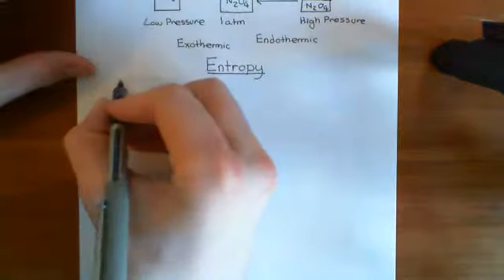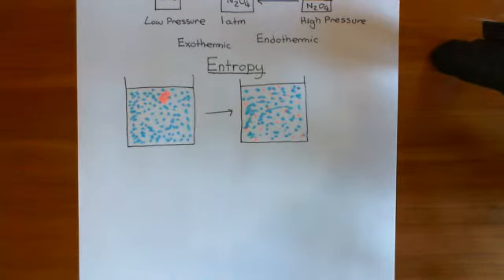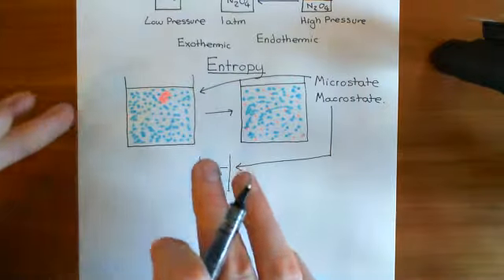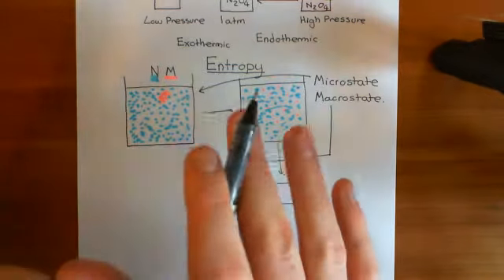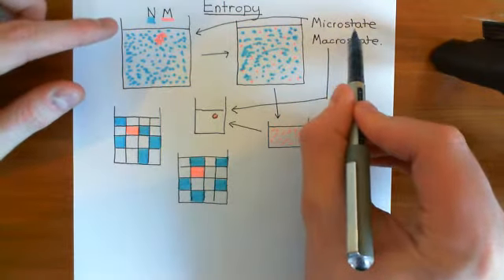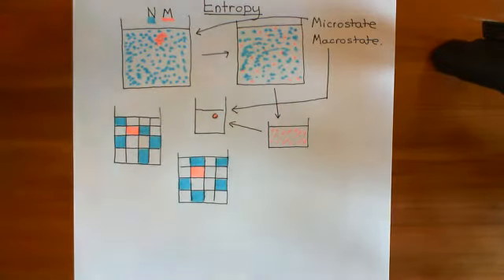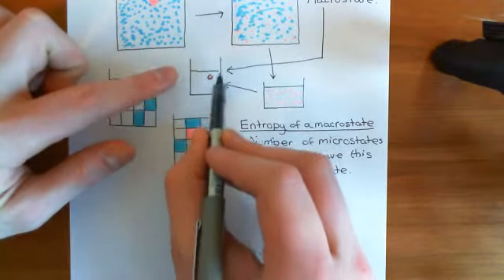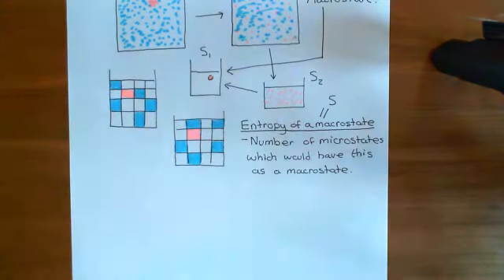The Second Law of Thermodynamics Part 3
In this video we discuss the concept of entropy and the second law of thermodynamics.